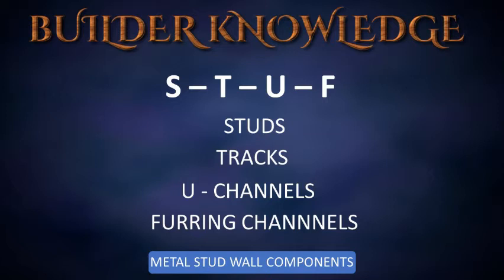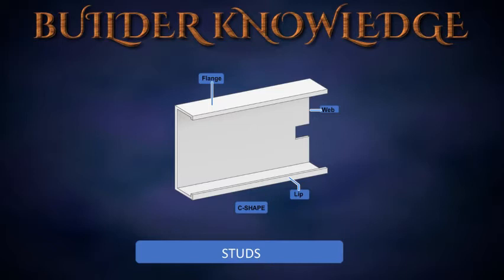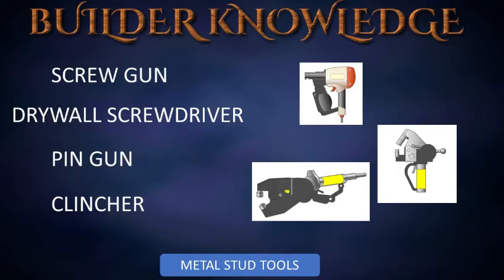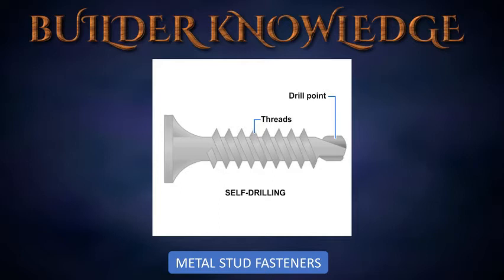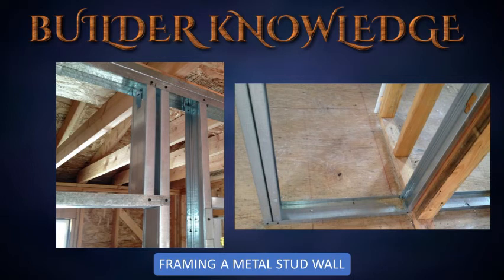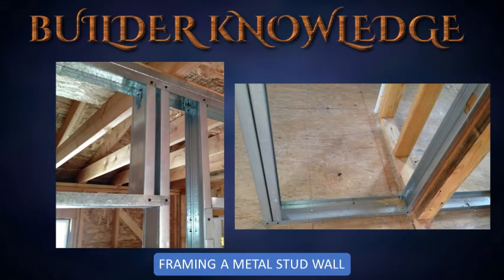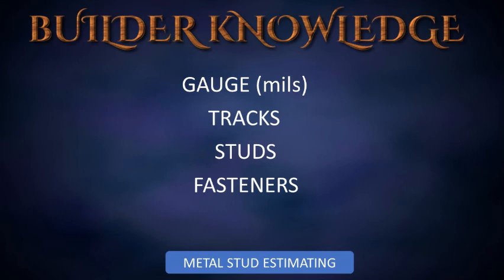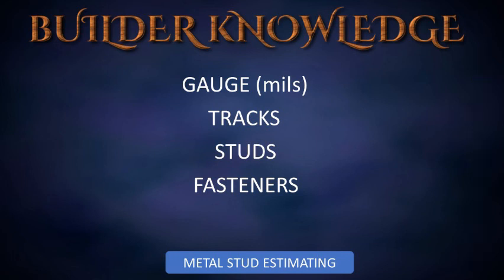Metal Stud Wall Knowledge for the Navy Builder. Advancement exam knowledge needed for your test.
Metal stud system components, such as studs, stud tracks, corner beads, casing beads, and
expansion joints. Metal stud system fasteners, such as screw guns, pin guns, abrasive cutoff saws, power shears, aviation snips, and clamps. Metal stud system tools, including self tapping screws and drive pins. Metal stud system applications, used in residential
and light commercial construction. Metal stud material estimating process. Wall frame material quantities required for platform framing, given blueprints and specifications. Ceiling frame material quantities.